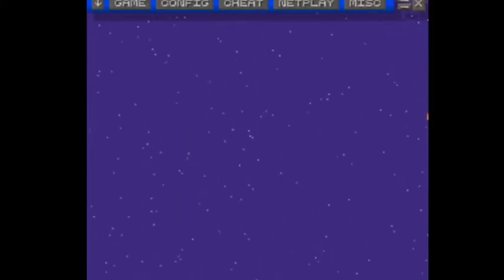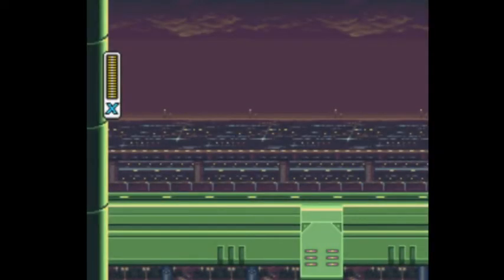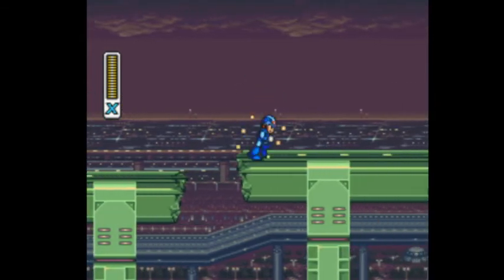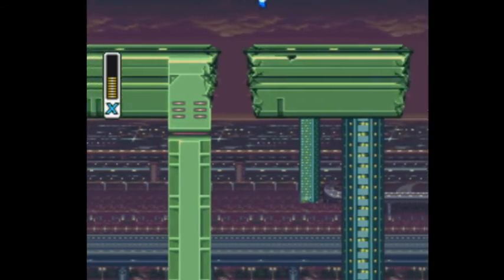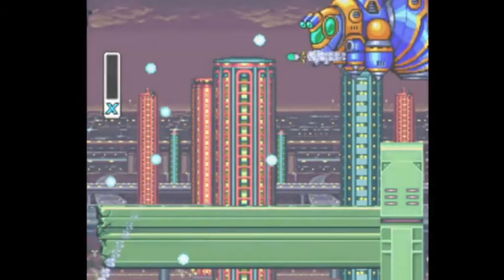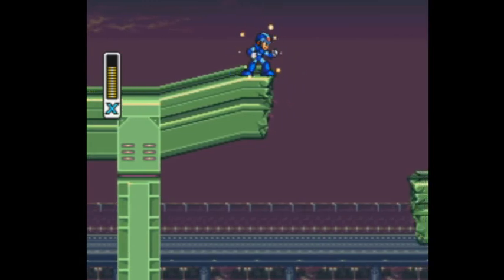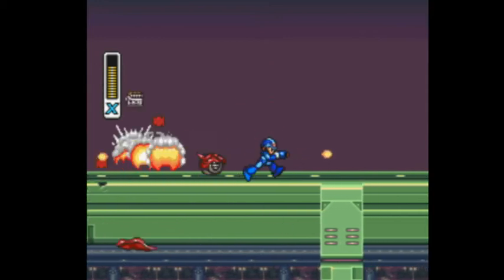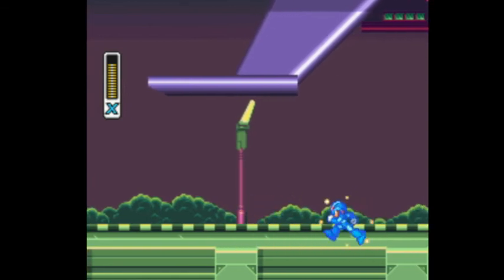Let's Play Mega Man X Hard Type - Part 1 - GTA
This is a playthrough of Mega Man X Hard Type, a mod hosted on forum Insane Difficulty.

Here, have a link, in case you want to try it yourself.

Let's start this playthrough up! I'm ready to go! In this episode, I take on the intro stage.